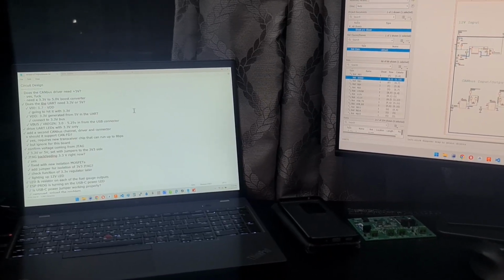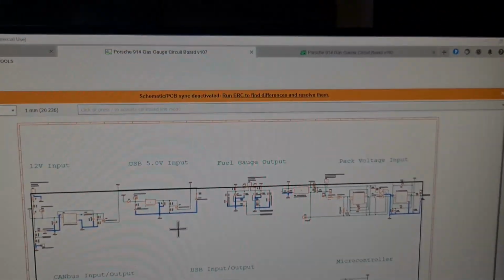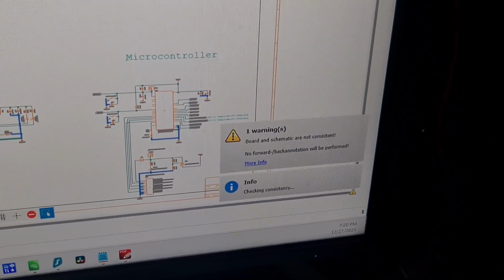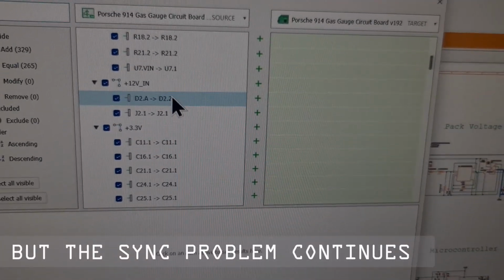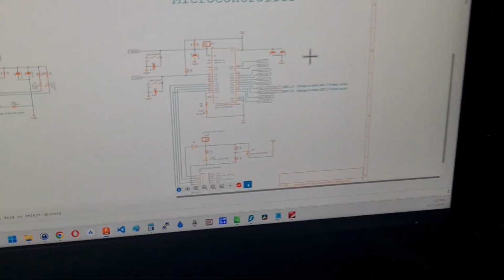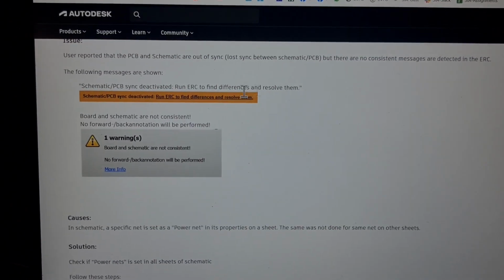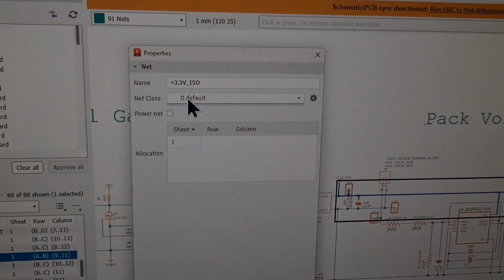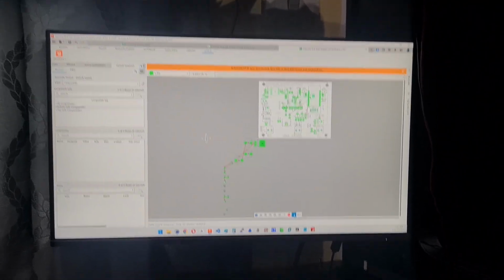EV Fuel Gauge - 6 - Fusion Bug Dead End!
OK Fusion (360) Circuit Board experts - I've run into a dead-end bug.

My schematic refuses to synchronize with the circuit board and I can't progress past this point.  Fusion support has suggestions but nothing works.

Note that after recording I did find the Error list.  I approved every error, but it still won't sync and running ERC again just generates the same error list.  The errors are about missing parts and missing nets.  These are *the things* it's supposed to push over to the board layout!

If you have an idea of how I can fix this, please let me know down in the doodleydoo.  Otherwise, I'll take this opportunity to migrate to another system like KiCAD, EasyEDA or CircuitMaker (by Altium for open source hardware projects).  I've already migrated away from DesignSpark so unless it has made huge strides in the last few years I won't be going back.

YouTube Membership levels are active.